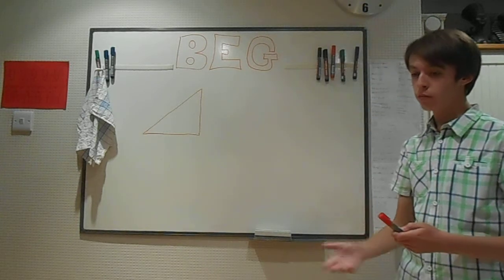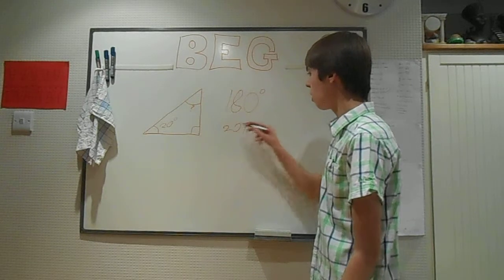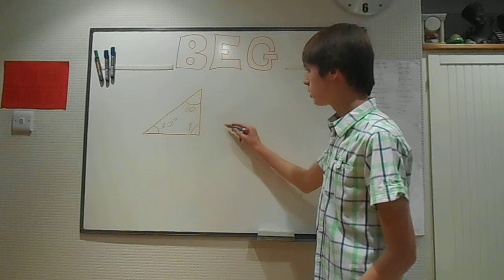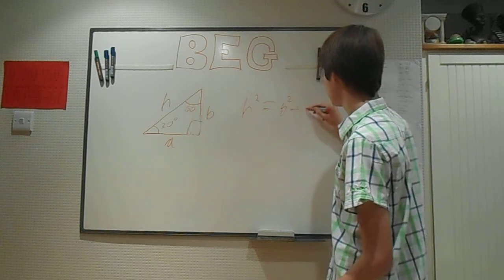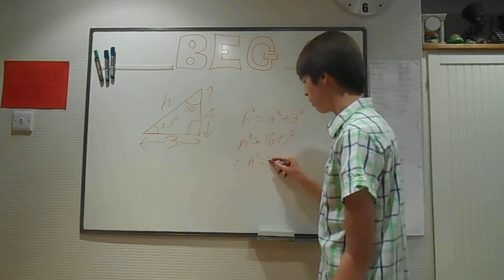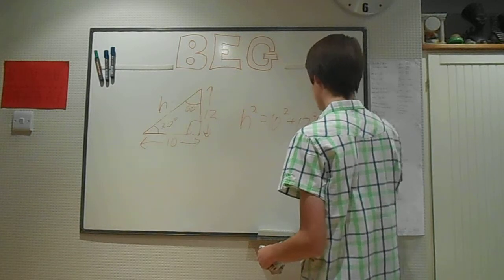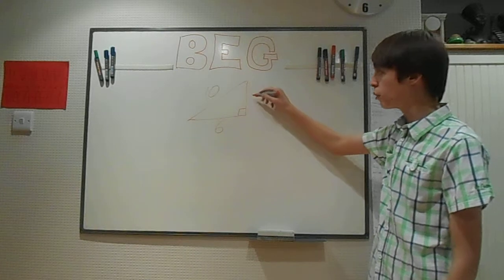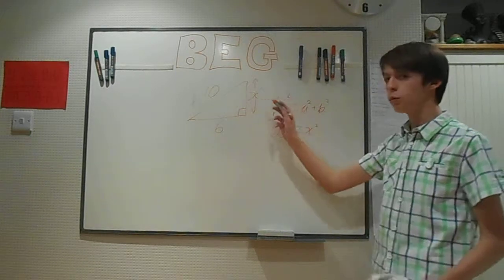Pythagoras Theorem and Trigonometry (Part 1) - Maths Simplified